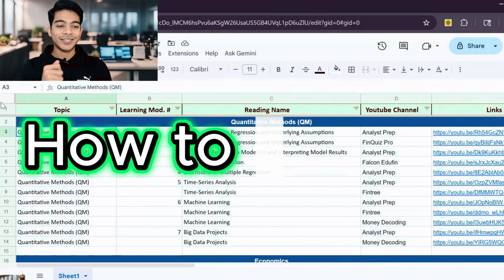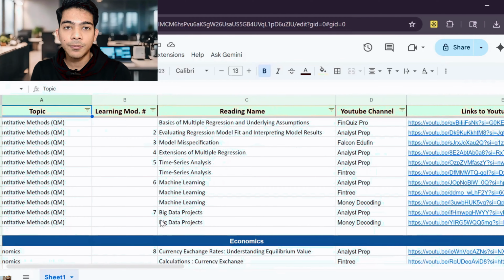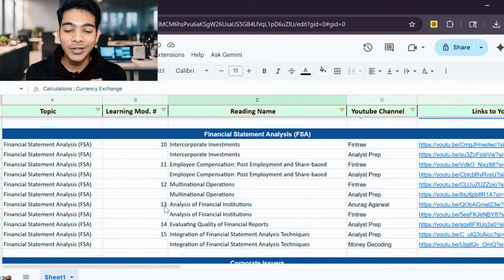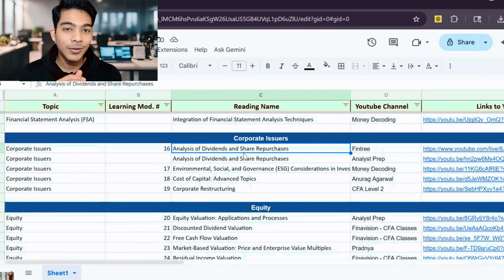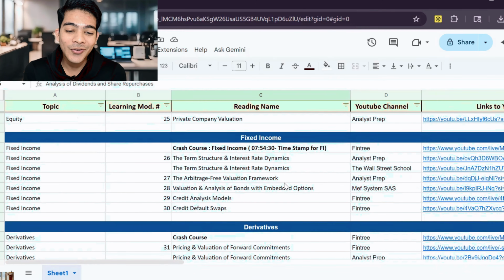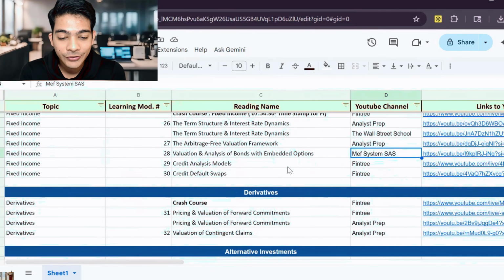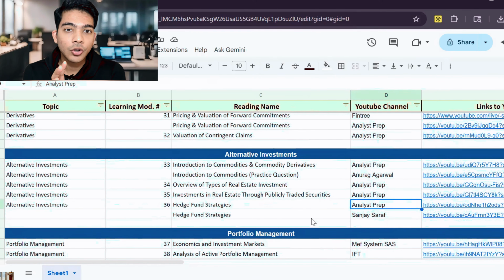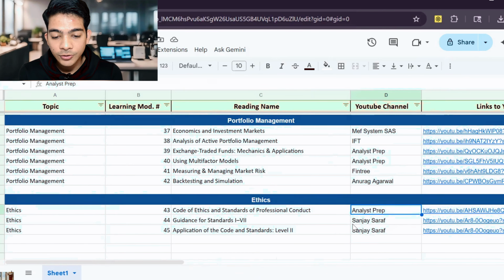CFA L2 FREE RESOURCES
The complete FREE CFA Level 2 YouTube Resource Tracker

I’ve spent hours finding the best videos from channels— and compiled everything topic by topic in one Excel sheet.

🎓 Inside this video, I’ll show you exactly how to use it —
✅ The best free videos for every subject
✅ How to structure your CFA Level 2 prep using just YouTube
✅ How to save time and study smart instead of scrolling endlessly

Whether you’re studying in your dorm, working full-time, or retaking Level 2 — this Excel will be your shortcut to finding every good free video in one place.

No paid courses. No fluff. Just pure value 💯

📈 Quantitative Methods
🌍 Economics
📊 Financial Statement Analysis (FSA)
🏢 Corporate Issuers
💹 Equity
🧾 Fixed Income
⚙️ Derivatives
🏠 Alternative Investments
📈 Portfolio Management
⚖️ Ethics

🎥 This is everything you need to prep for CFA Level 2 — for FREE.

And don’t forget to share this with your CFA study group or WhatsApp community — let’s help more students save time and money ❤️